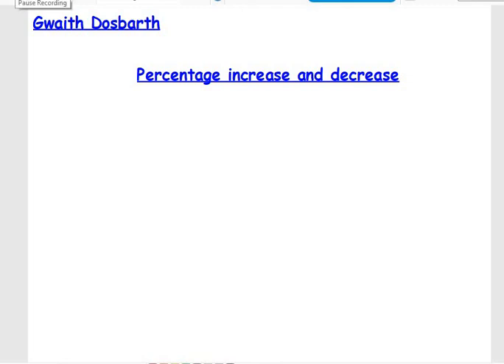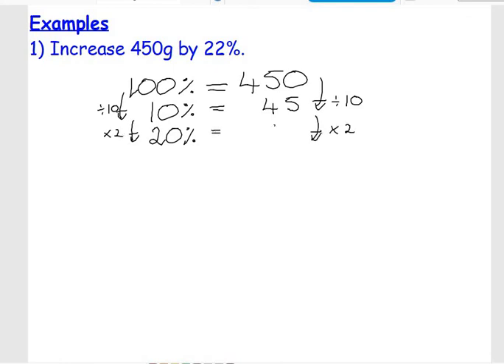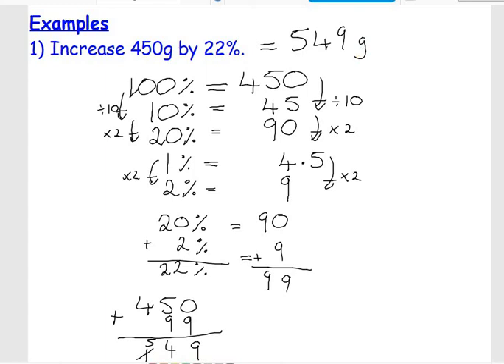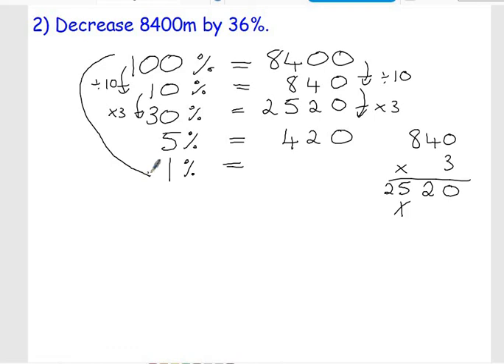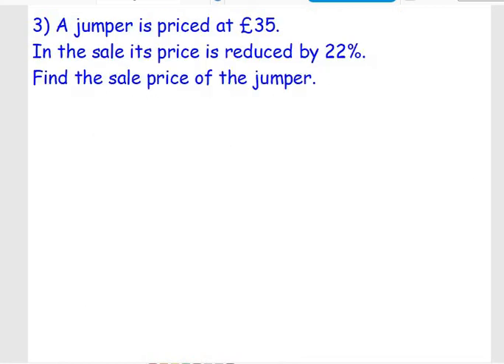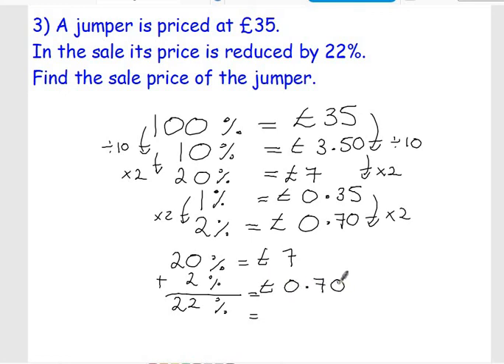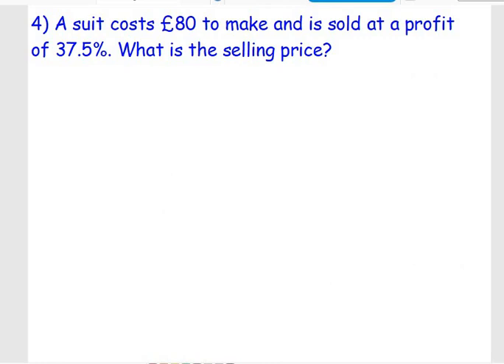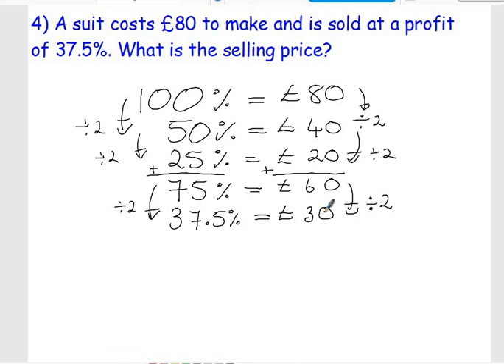Lesson 4 Percentage increase and decrease